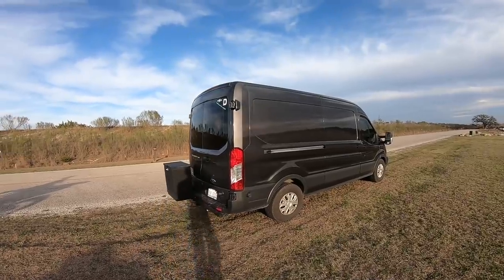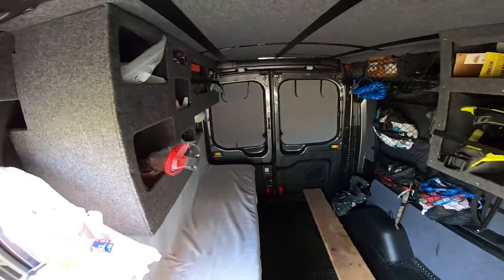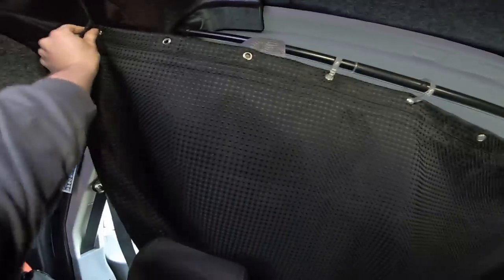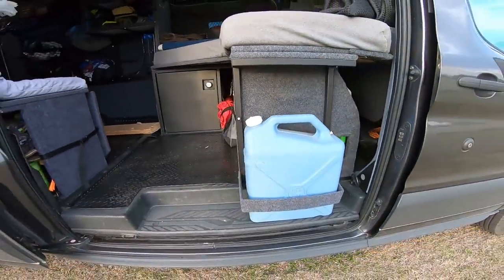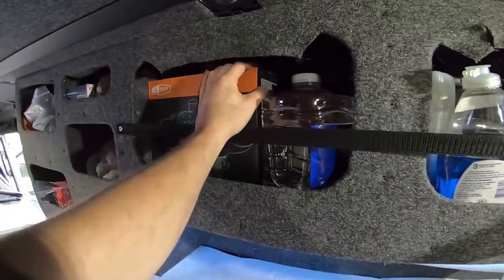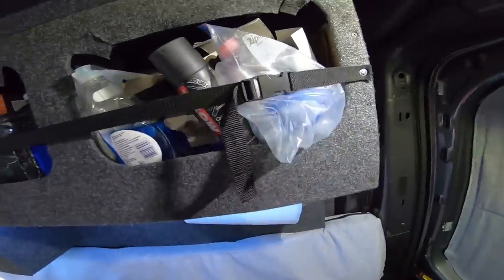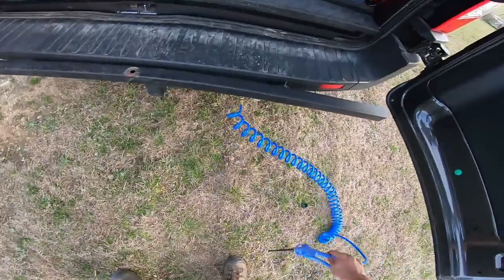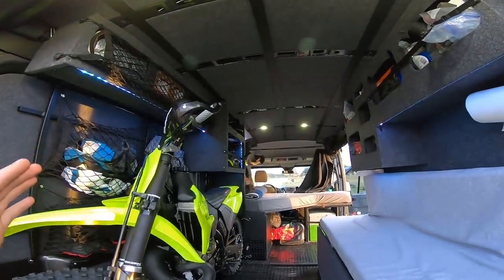Motovan Adventure Camper Tour - 2017 Transit 250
Save 20% with code "berad"

Cargo Nets
LED lights

Send Me Stuff:
United States